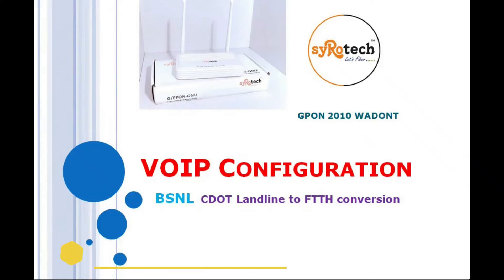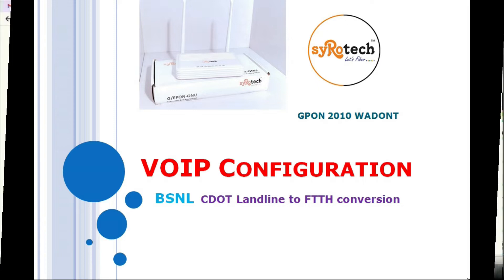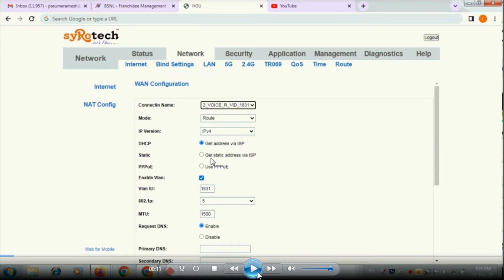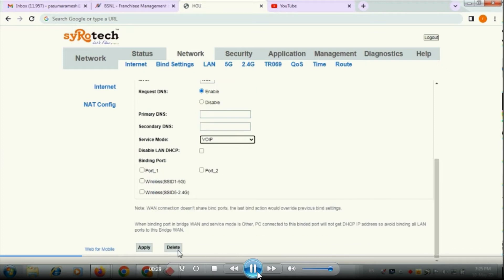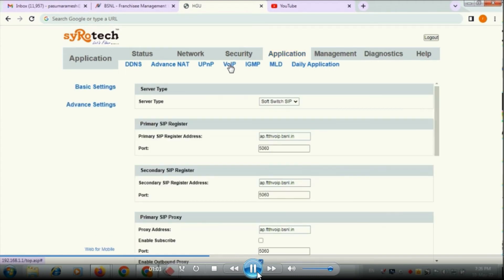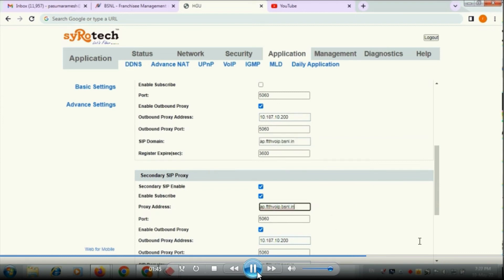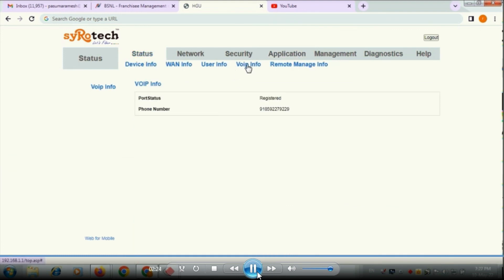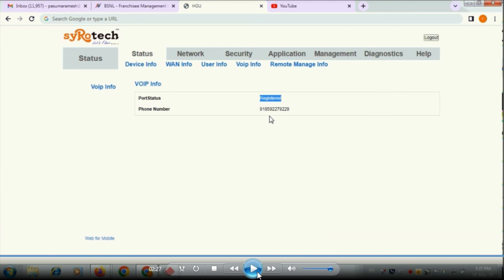VOIP configuration for BSNL CDOT numbers / LL conversion to FTTH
VOIP (Voice) configuration for BSNL CDOT numbers / LL conversion to FTTH in Syrotech ONU model  GPON-2010.